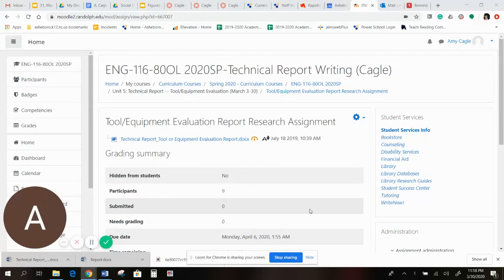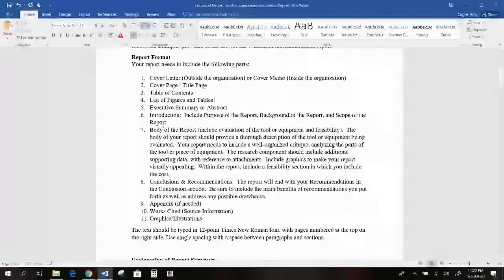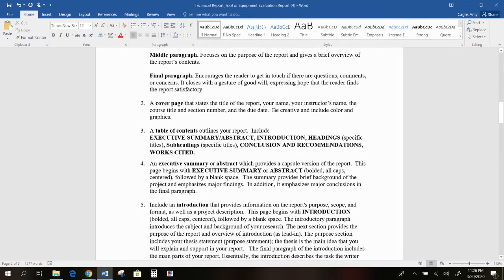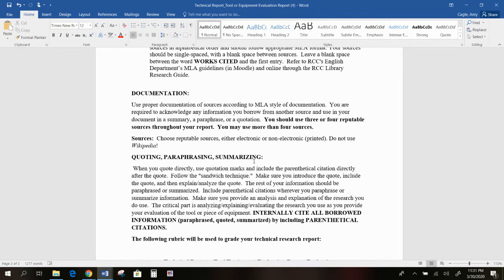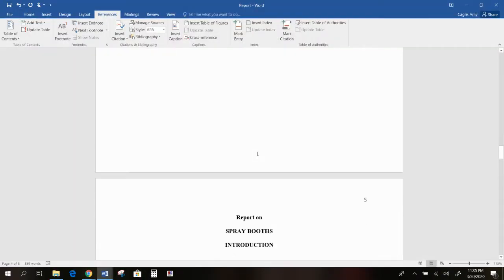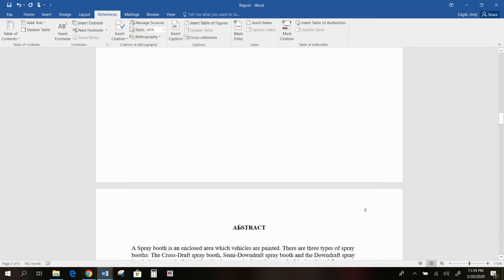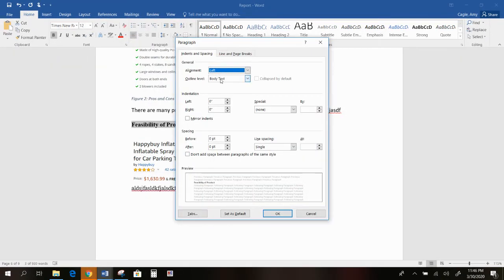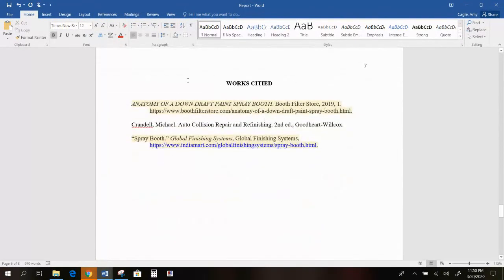Technical Report Tool Evaluation Guidelines